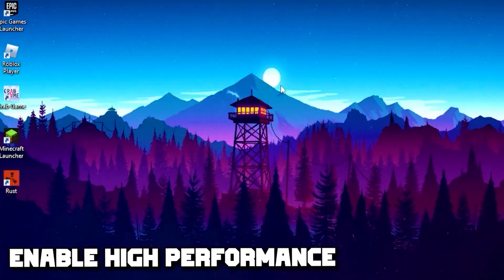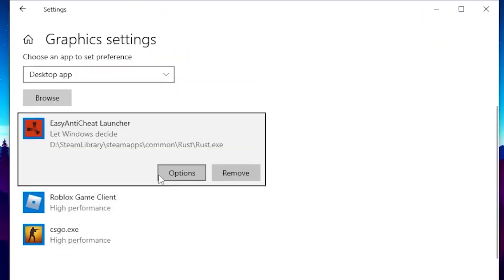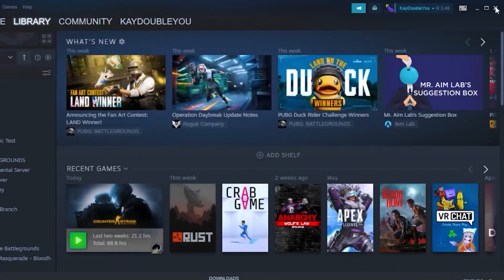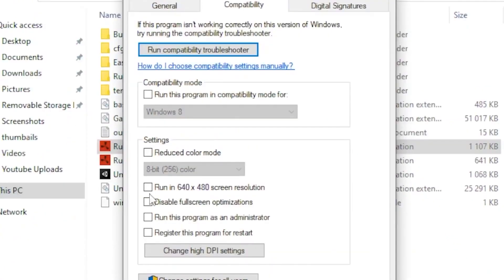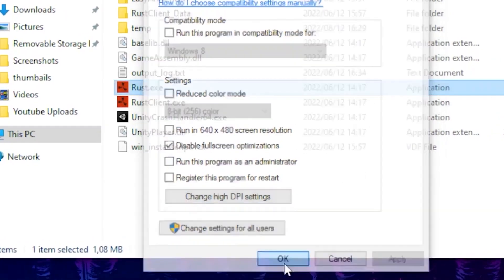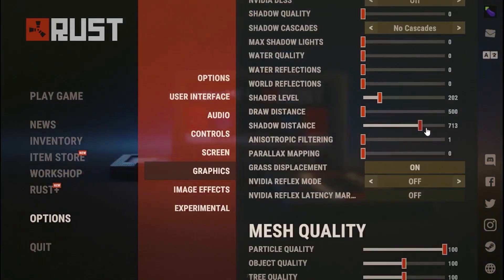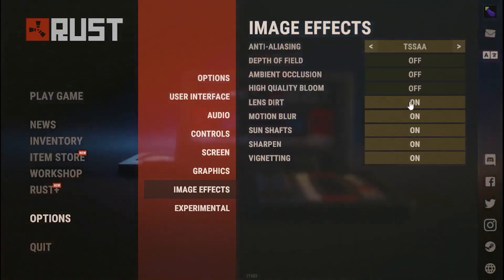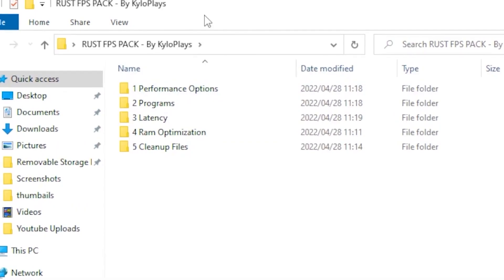BEST Rust PvP/FPS Settings for 2024: Boost FPS and Visibility✅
This video will teach you guys how to optimize rust 2023 NEW UPDATE for the best increases possible to boost fps reduce lag stop stuttering fix spikes and improve visuals with the best competitive settings, reduce input lag within rust -  rust fps boost, rust stuttering pc, rust fps boost all in this video! with new Rust config for Rust low end pc

🔧LAUNCH OPTIONS: -window-mode exclusive -nolog -high -maxMem=14336 -malloc=system -cpuCount=6 -exThreads=12 -force-d3d12-no-singlethreaded

✨Socials

🎥: MY EQUIPMENT:

🎮Gaming PC
💎Ryzen 3 3200g
💎RTX 2060

💎Razer Mouse